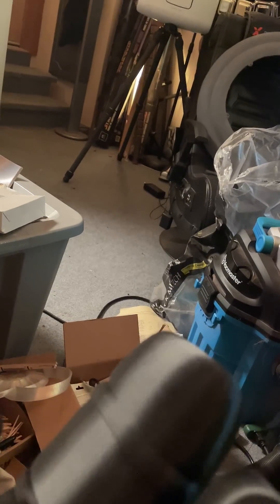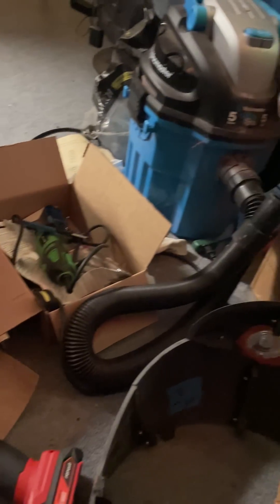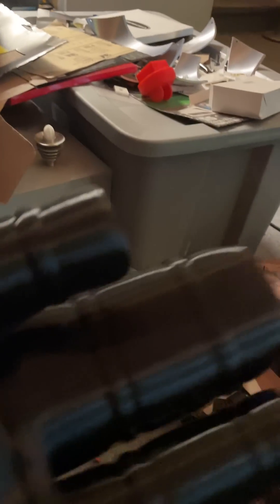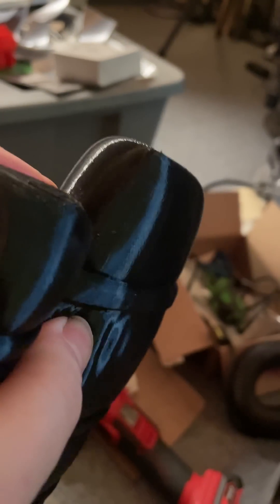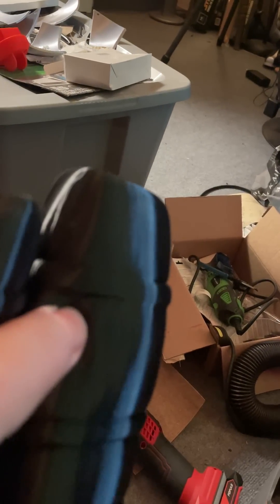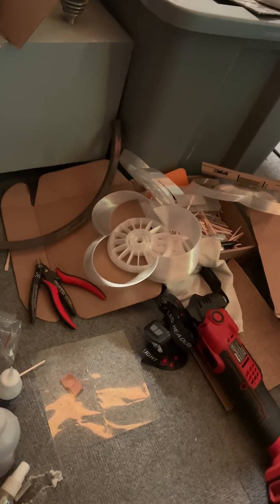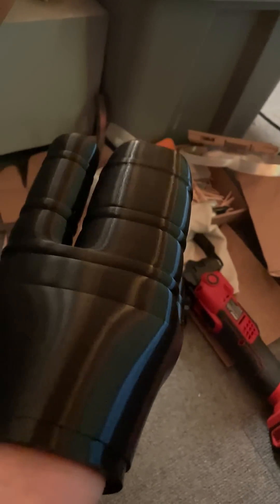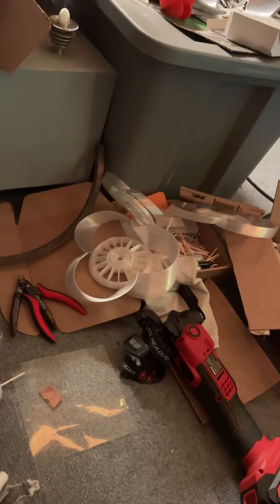Robot Hand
Using TPU for the first time